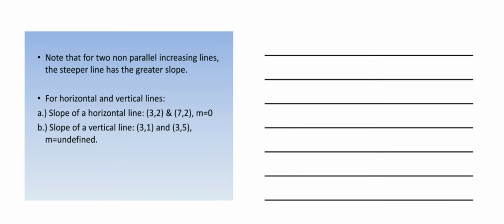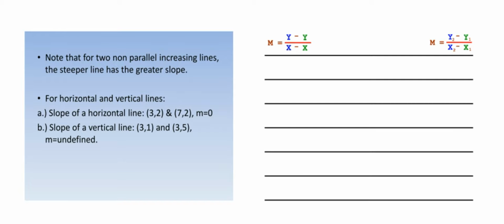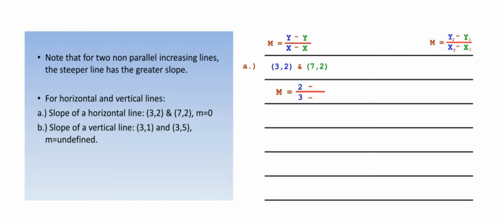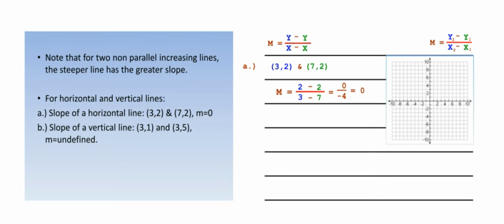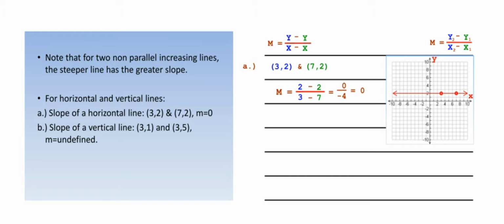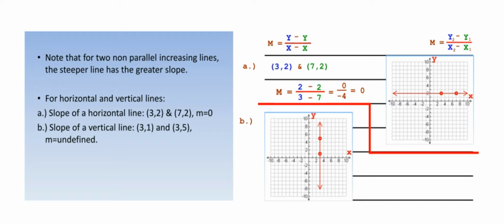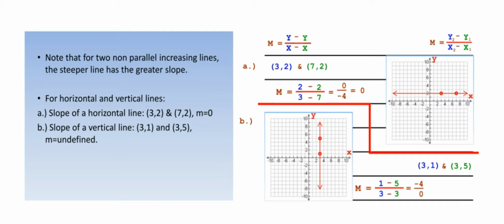Slope For Horizontal and Vertical Lines